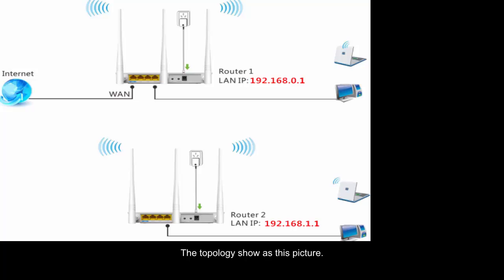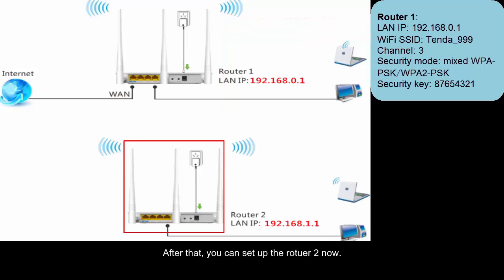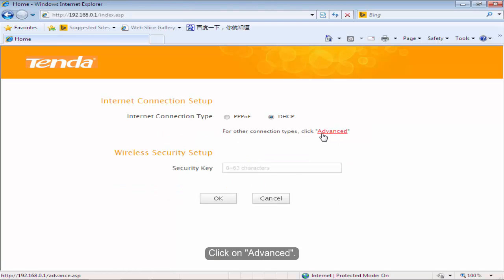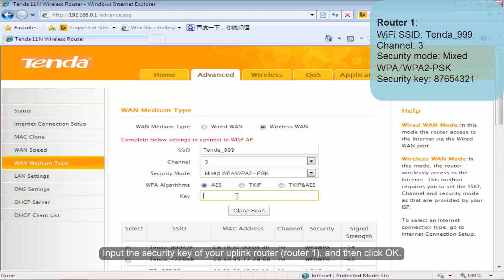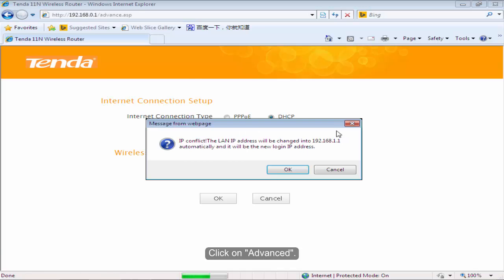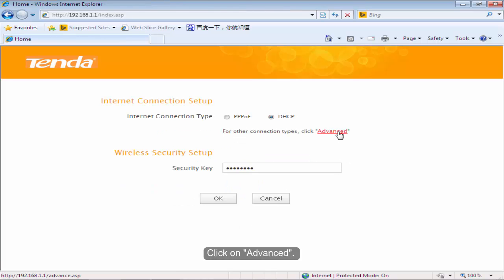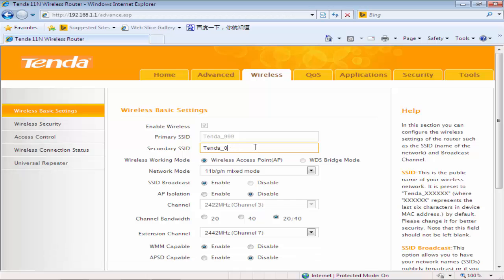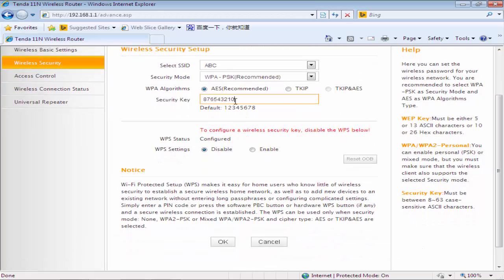Tenda F303-How to Extend WiFi Coverage by Wireless WAN(WISP) Function ?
You could know how to extend WiFi coverage by Wireless WAN function of F303.